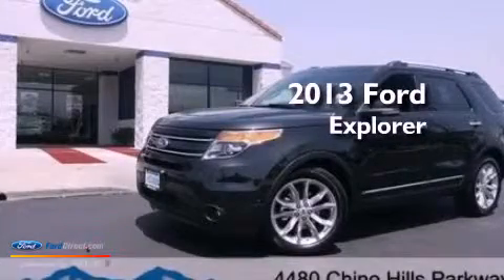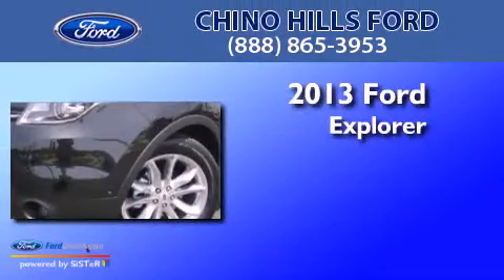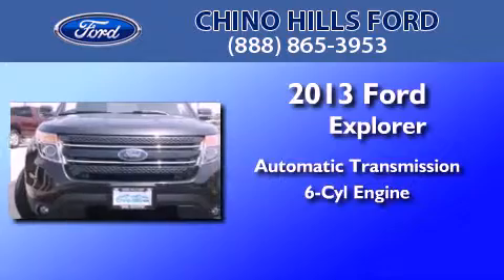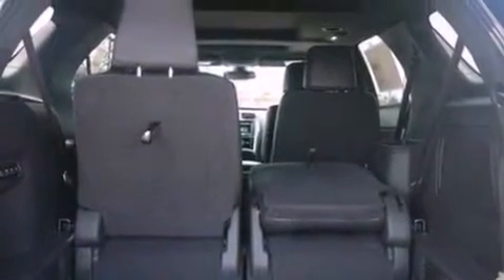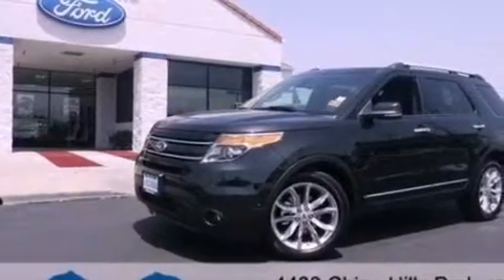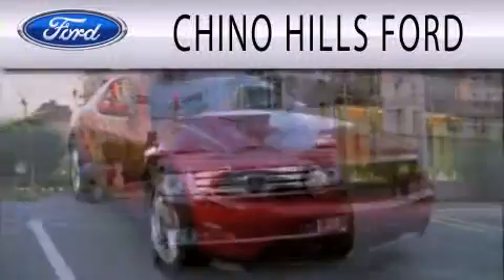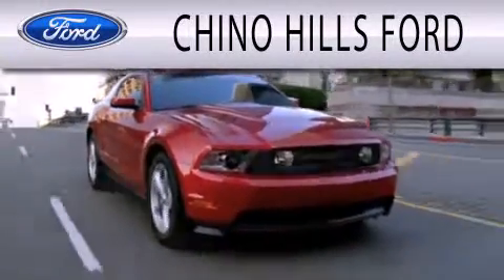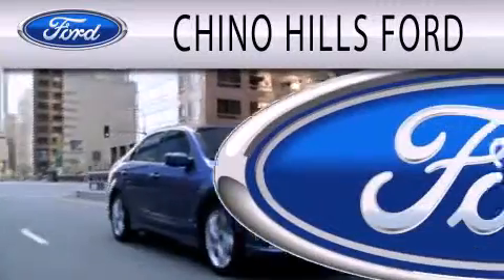2013 FORD EXPLORER Chino CA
Year : 2013
 Make : FORD
 Model : EXPLORER
 Engine : 3.5L V6 24V MPFI DOHC FLEXIBLE FUEL
 Trans . : 6-SPEED AUTOMATIC
 Exterior : TUXEDO BLACK METALLIC
 Miles : 5

 Stock : D158